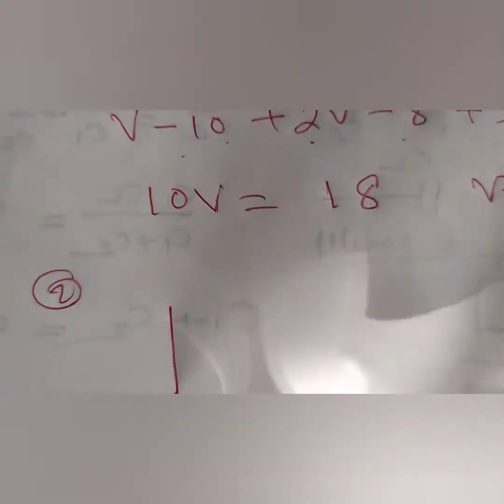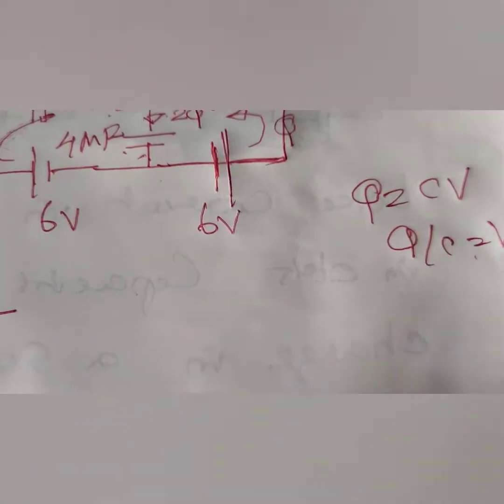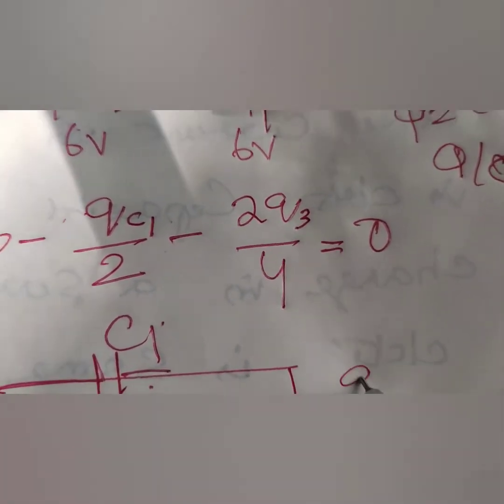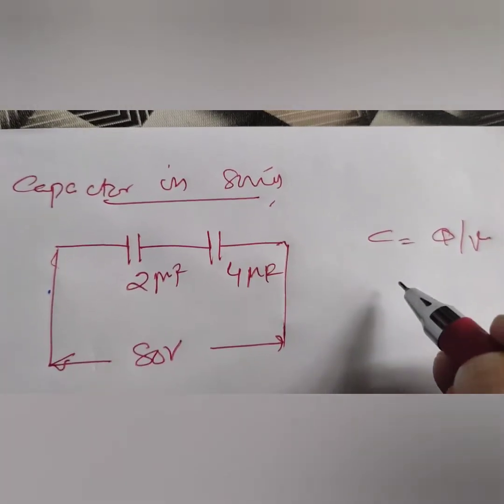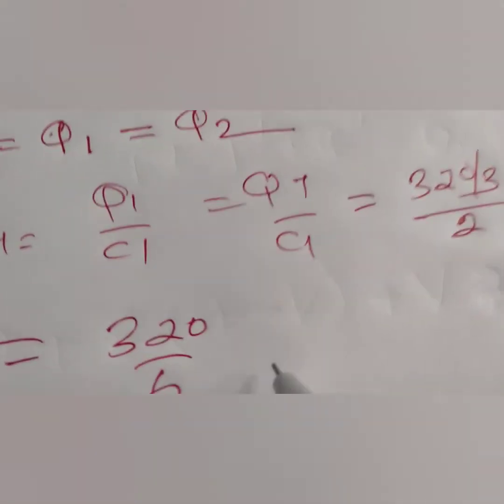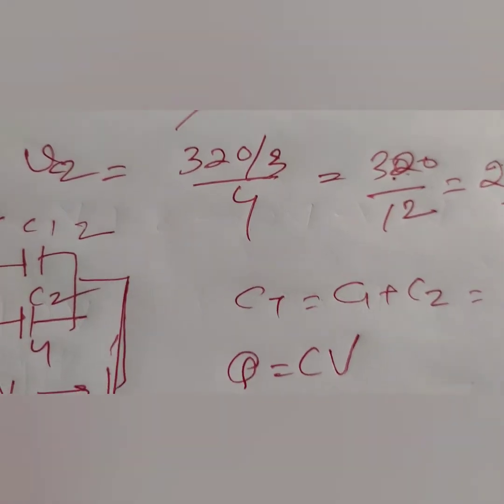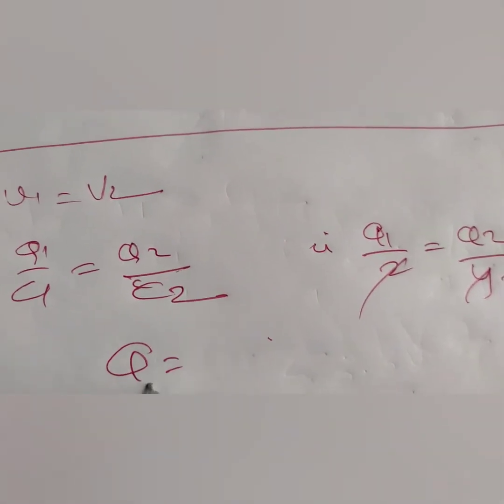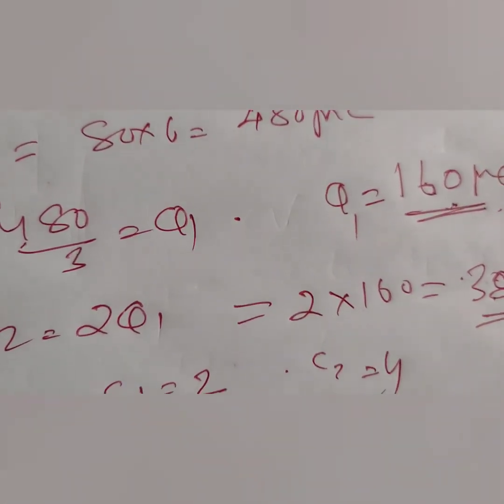Wow!!-------------electric circuit part8 for +2,cbse,icse and enginering